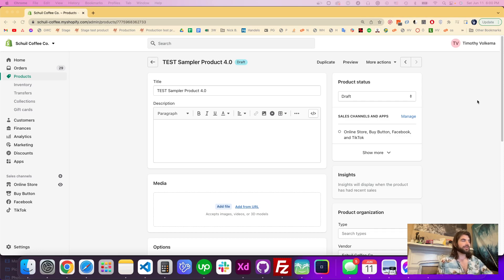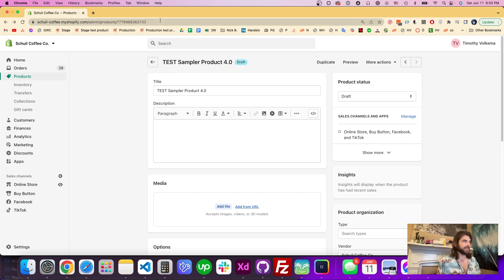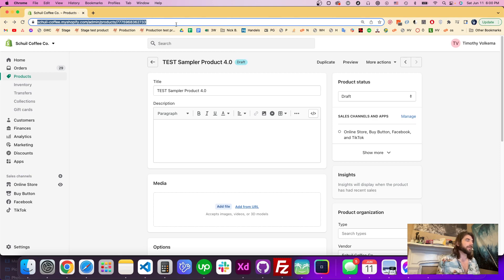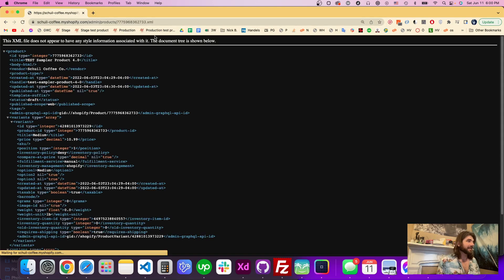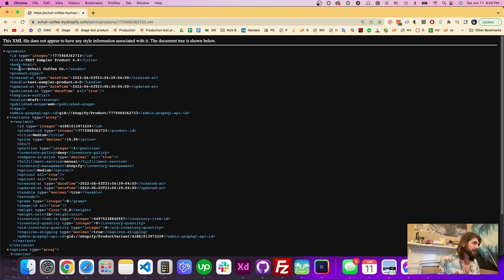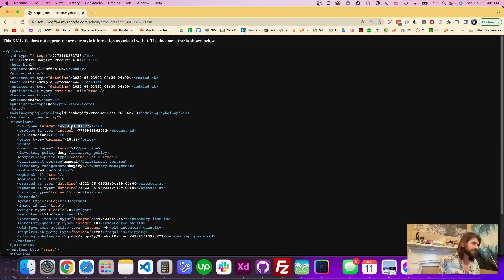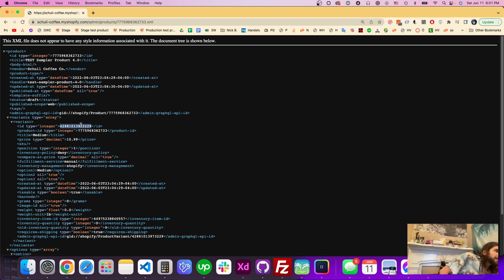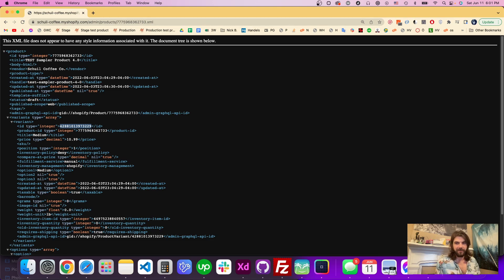How to find product's Variant ID in Shopify admin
To find Shopify variant id, go to product page in Shopify, and type .xml at the end of the product's URL address, right after its ID number.